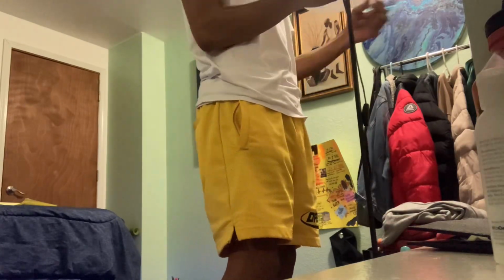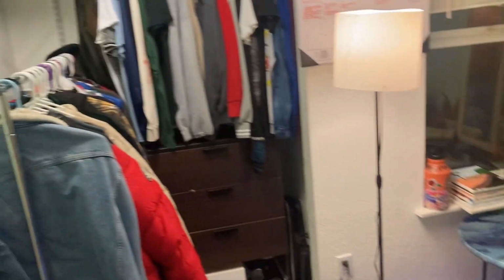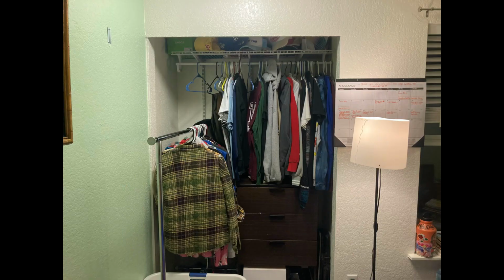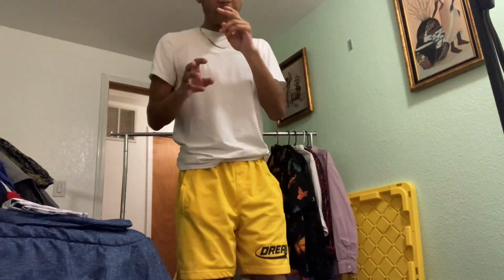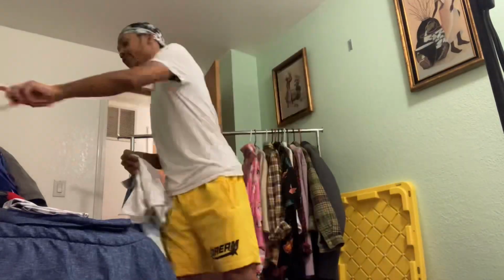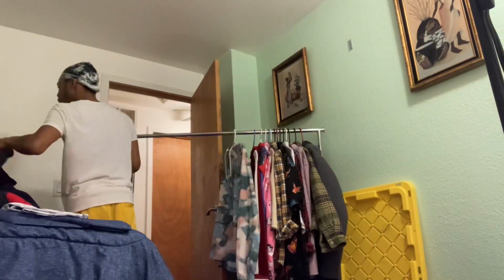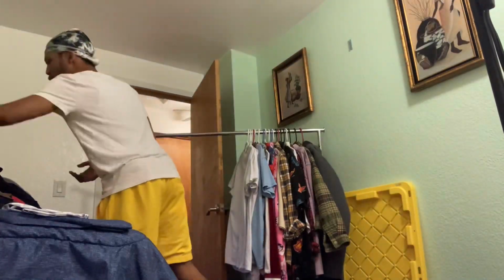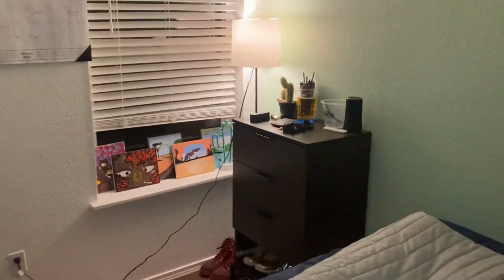A WORD! VLOG 2k24 #3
Cleaning and some walk and talks 💫💫💫